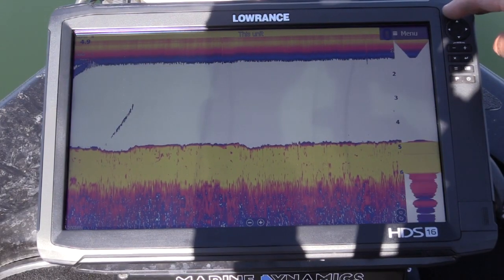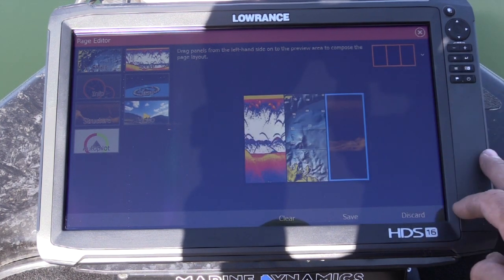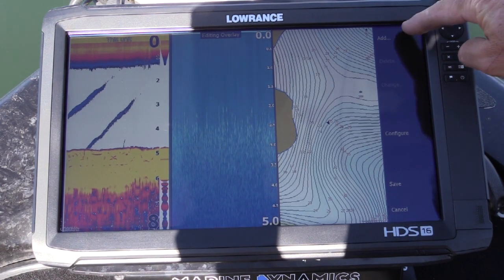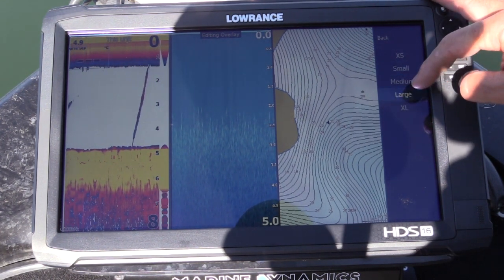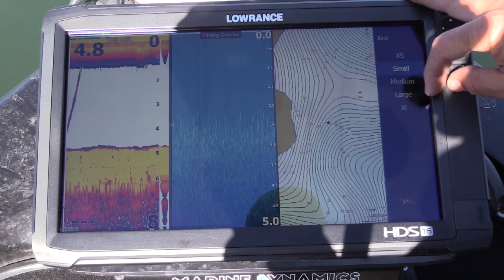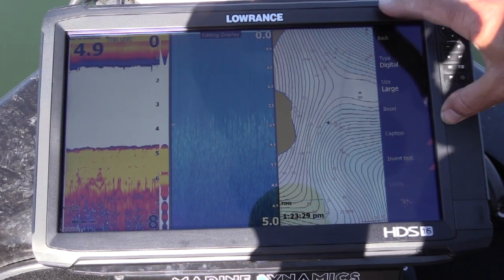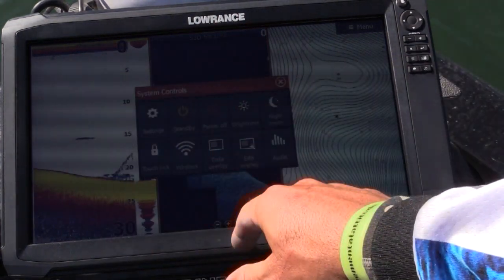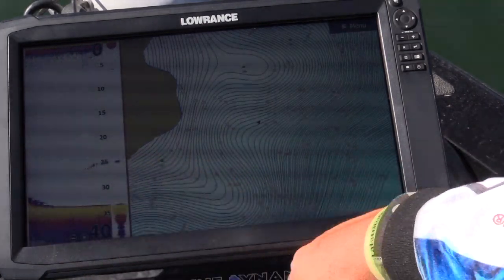How to set up custom screens on your Lowrance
Set up your custom screen with all the data overlaid in less than 3 minutes.

In this video i run through how easy it is to set up your own custom Lowrance screens with what ever data you want to overlay. You can add any data and put it on part of the screen you like in any size or shape that you like. I set up mine on a Carbon 16 inch screen that is why i run three across the screen.

I also run through how to quickly adjust the widths of your Lowrance screens if you want to show more or less C Map chart etc.

Don't want data overlay on your screen that is also easy to remove. Have a play and get comfortable with what you like.

Dean Silvester, commonly referred to as Hollywood by most Queenslanders, I live in Brisbane Qld working full time as an Electrical Engineer.
2017 marks my 12th year of competitive angling and the 5th year representing Team BCF on the Televised series "Australian Fishing Championships" AFC Outdoors. My tournament career consists of 27 Wins, 3 Championship Titles and 4 (AOY) Angler of the Year Titles.